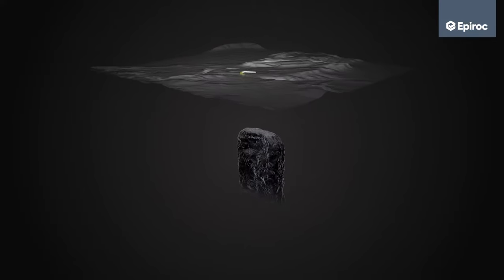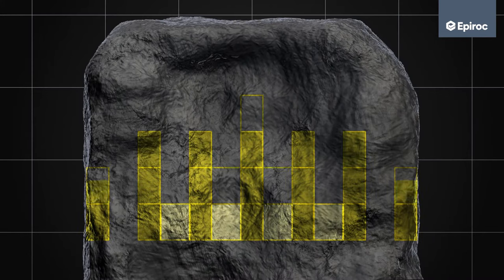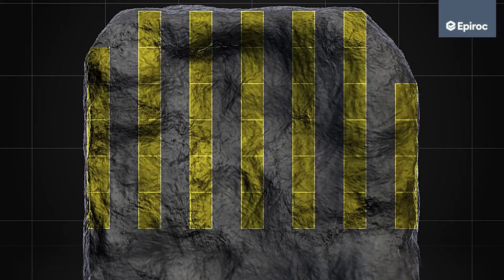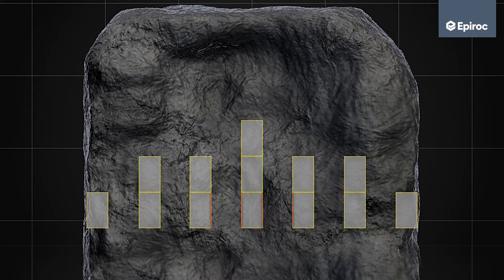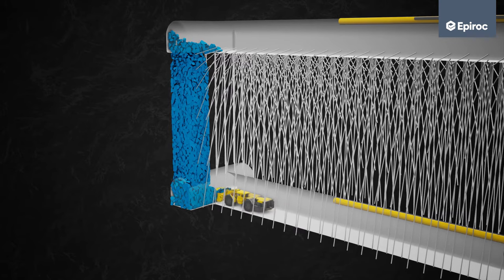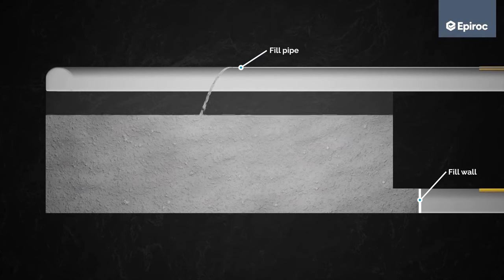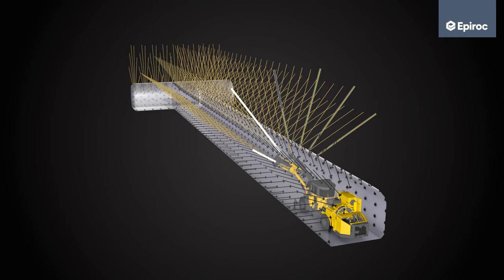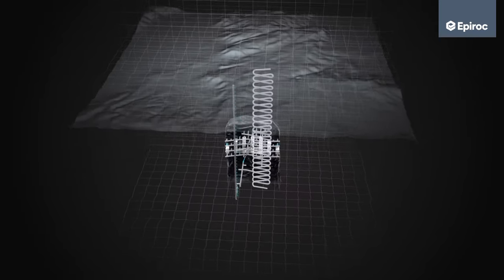Sublevel stoping mining method - Epiroc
Sublevel stoping is a commonly used method in large scale mining. It is a versatile and productive method that is primarily used for large ore bodies with a steep dip, regular shape and defined ore boundaries.